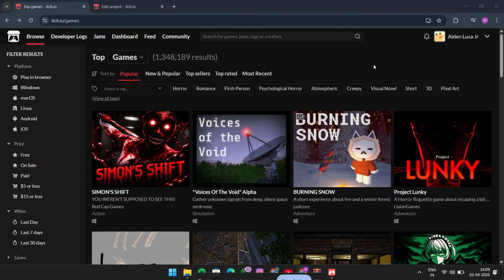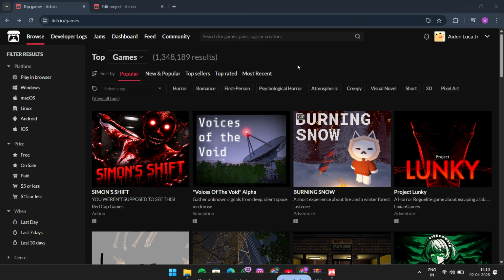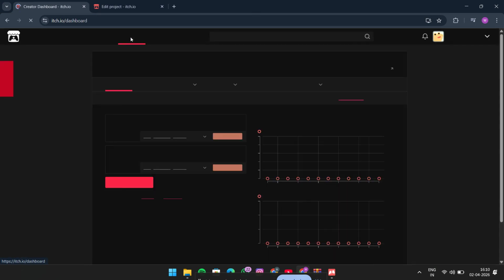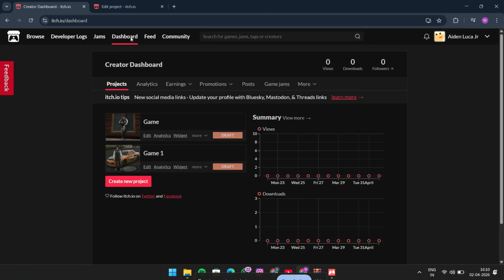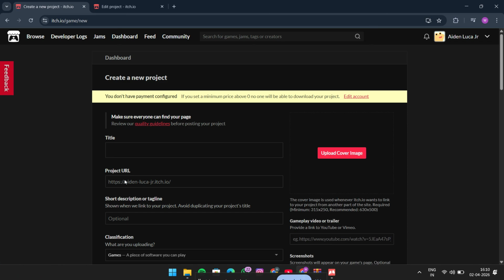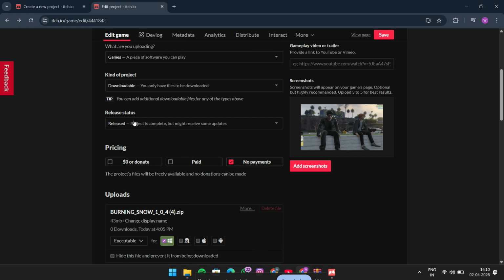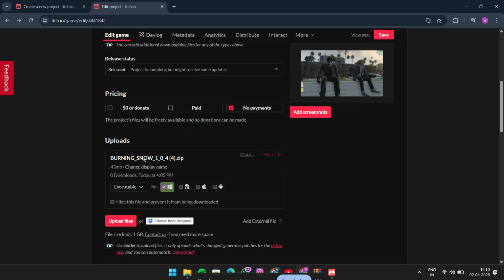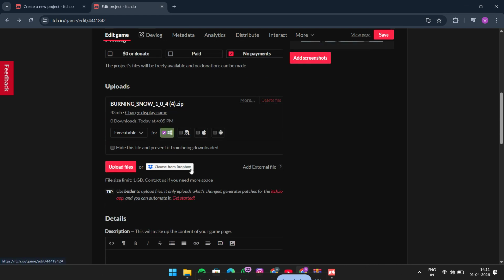How To Create Game In Itch.Io (2026 Easy Guide)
Learn how to create a game project on itch.io, upload your build, set pricing, and publish your game page with this easy step-by-step tutorial.
Perfect for indie developers, beginners, and anyone who wants to share a game online fast.

Timestamps
0:00 Intro
0:18 Prepare Your Game
0:47 Go To Itch.Io And Log In
1:10 Open Your Dashboard
1:23 Create A New Project
1:44 Enter Game Title And Details
2:09 Upload Your Game File
2:35 Set Free Or Paid Pricing